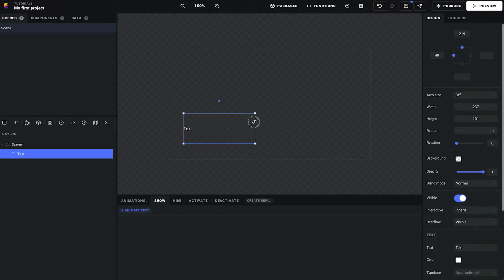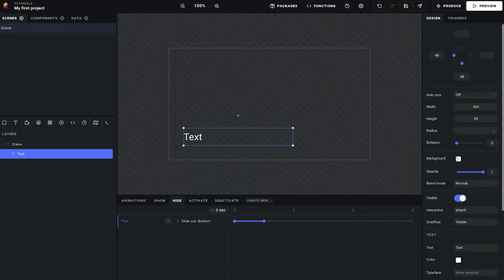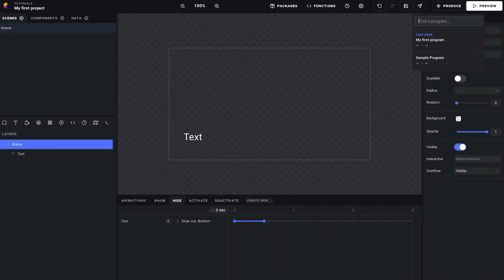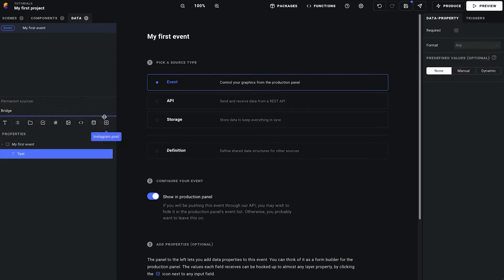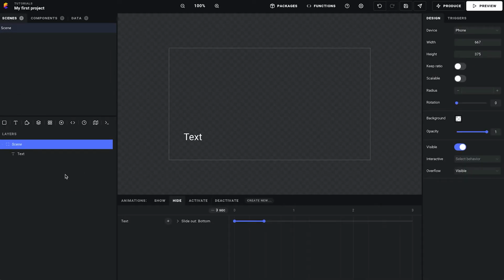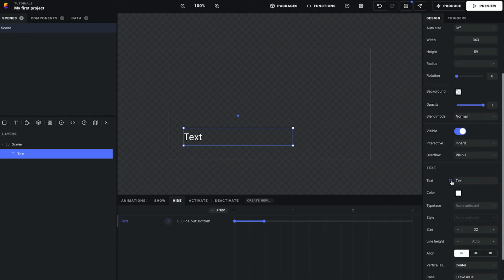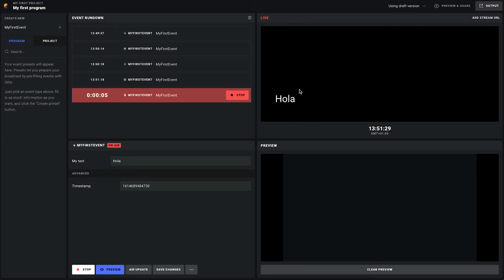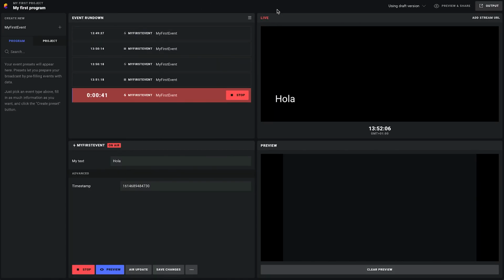Ease Live Studio - Events & Basic data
This Ease Live tutorial explains how to set up an event in the Studio tool, create data sources and connect them with layers and prepare for publishing with the Cockpit tool.